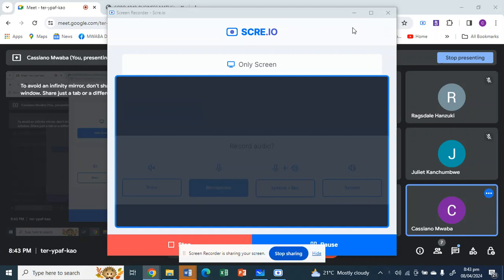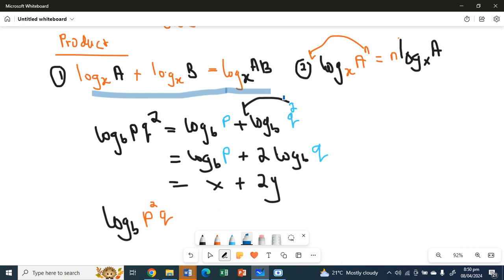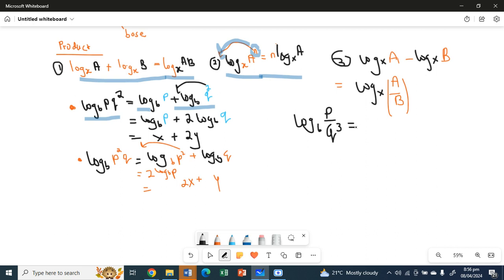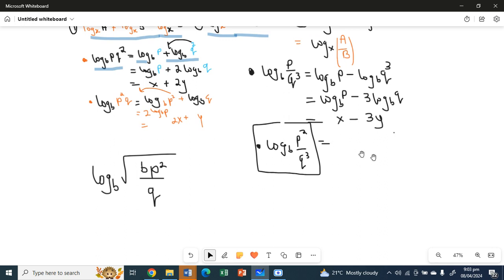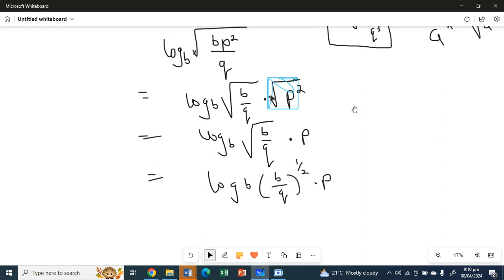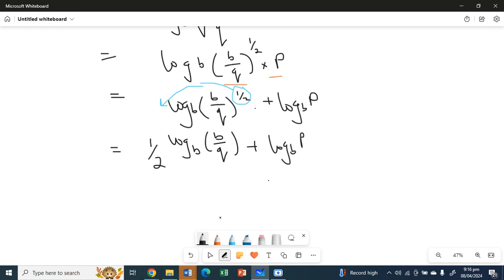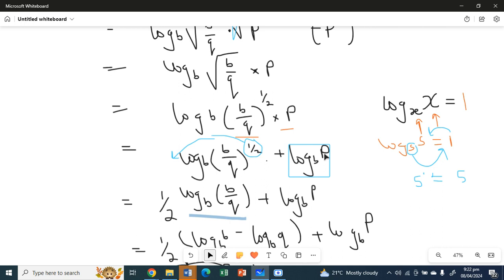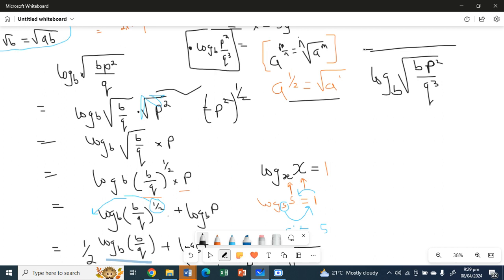Question 9 a) i) ii) iii) (2026)Laws of logarithms